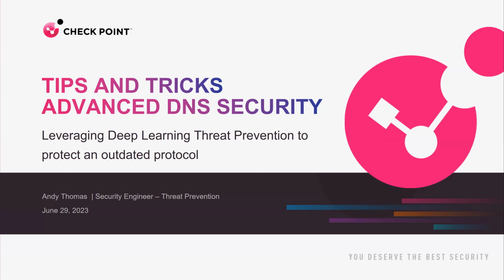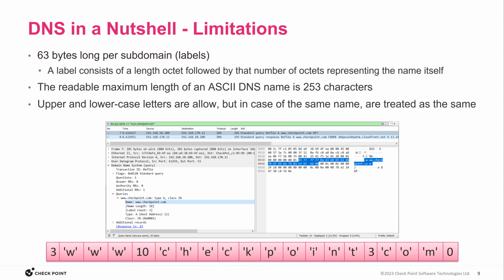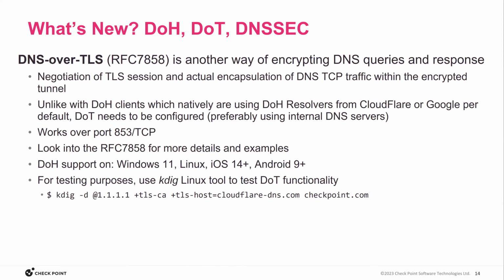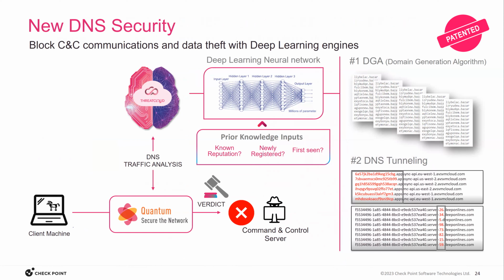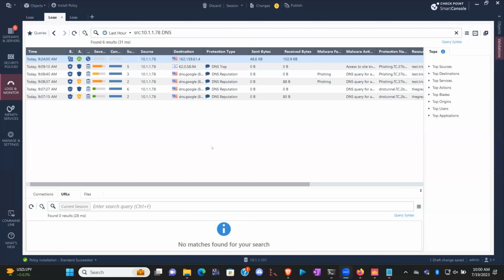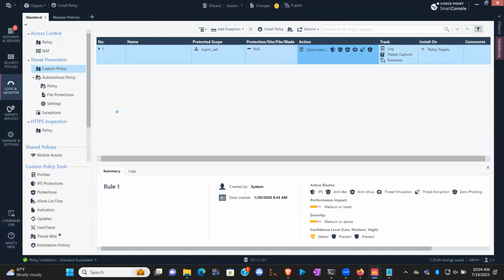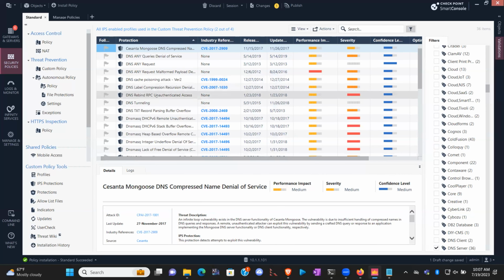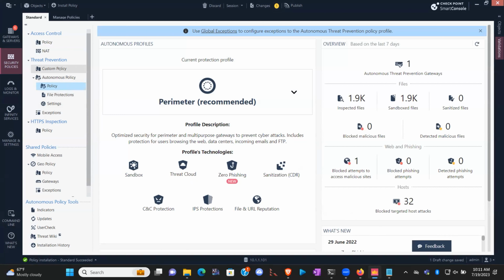Tips and Tricks 2023 #9 - DNS Security